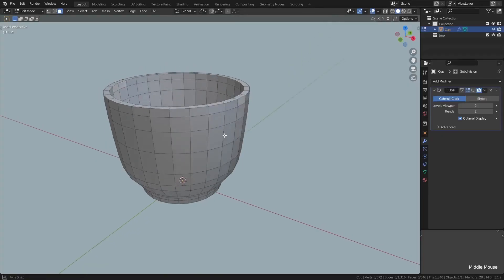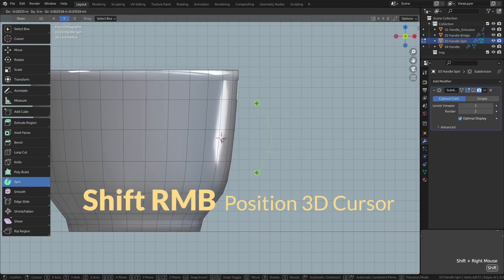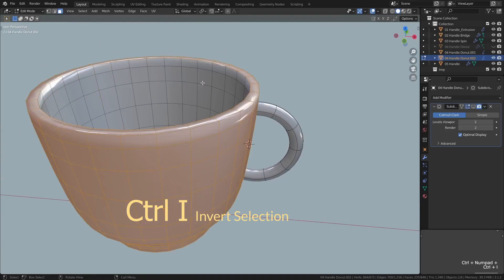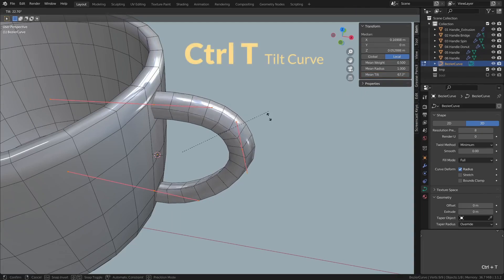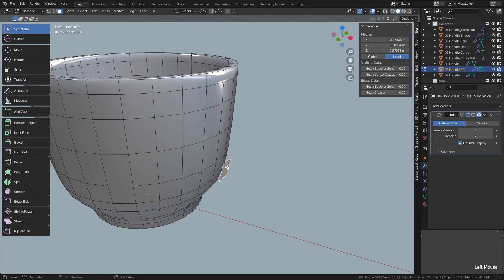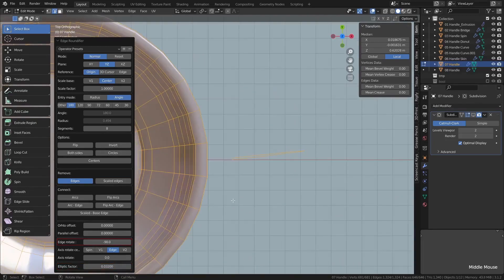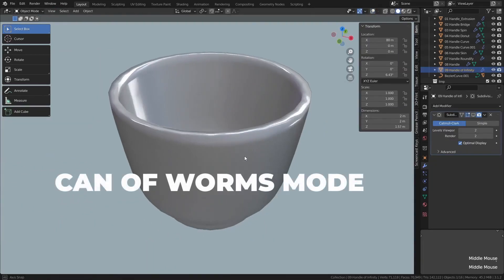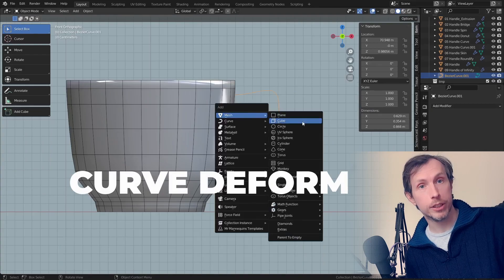Are you modeling WRONG? | Blender Tutorial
Has it ever happened to you? That anxious feeling when you start to model something, is it the RIGHT way?

There’s a lot of different ways to consider what the RIGHT or TRUE way actually is.

Is it the fastest method? The easiest method? How much does it let you easily iterate on the design? Is the particular method new to you and is something you wanted to practice? Does it create much in the way of unnecessary polygons? And also don’t forget the fun - maybe you want an enjoyable method to use!

If the modeling method ticks all of those boxes then perhaps you have actually really found the PERFECT way to model something! Usually though it’s some combination of easy/fast/efficient etc.

In this tutorial here’s about 9 ways to model the same cup handle each with different pros and cons.

CHAPTERS

00:00 - How simple can you go?
00:27 - Extrude/Bridge
00:55 - Bridge Only
01:22 - Spin
01:51 - Torus & Boolean
03:26 - Curve
05:03 - Skin
05:54 - Roundifier
06:58 - Curves & Mesh together in sweet harmony
08:12 - A massive can of highly impressive worms
08:21 - A quick review